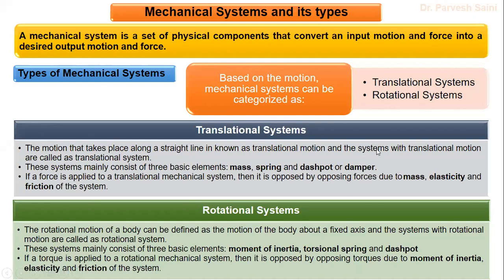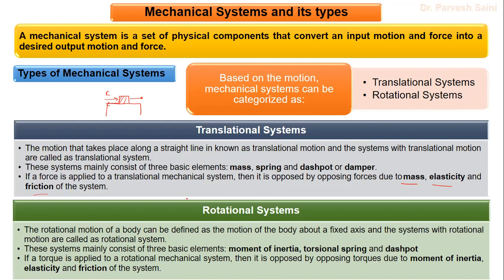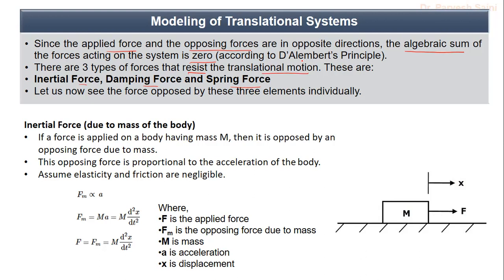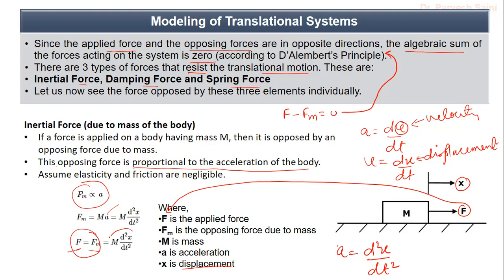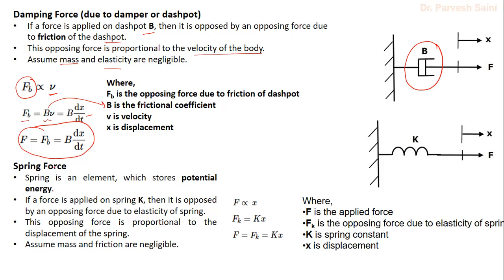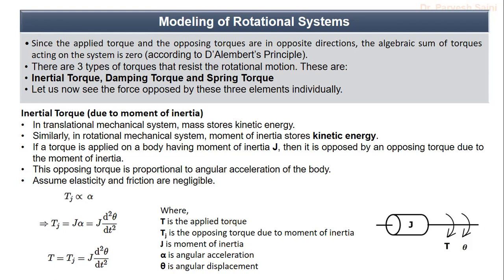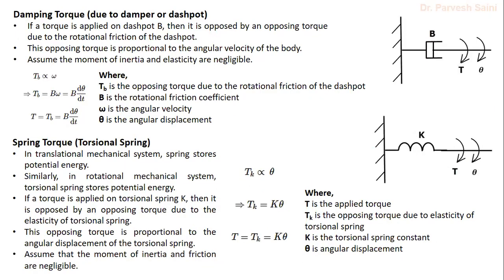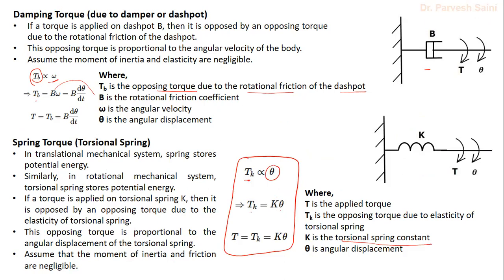Lecture 3 || Modeling of mechanical systems || Control Systems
In this video, basic modeling of translational and rotational mechanical systems has been discussed. This is required to derive the transfer function of the mechanical systems.